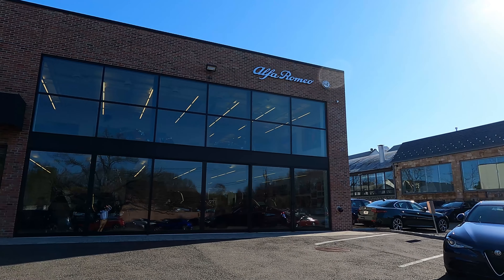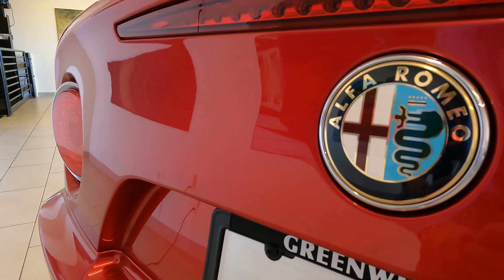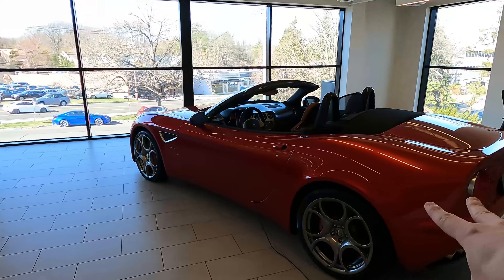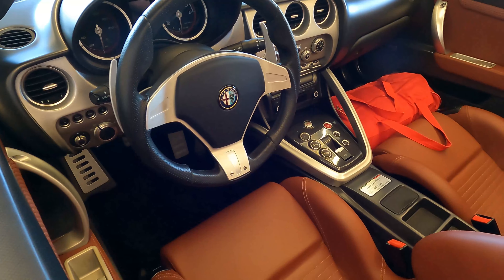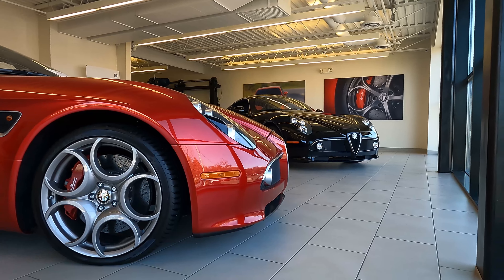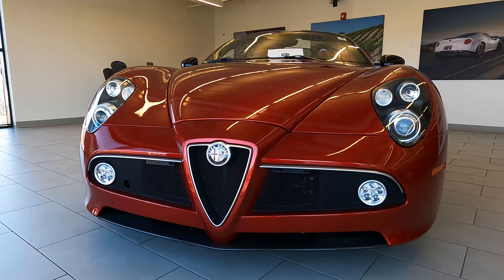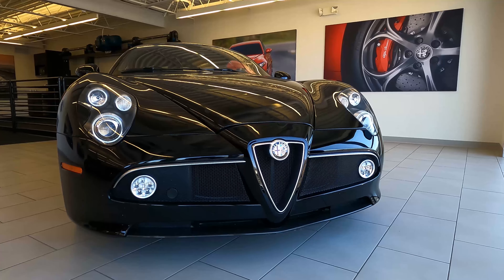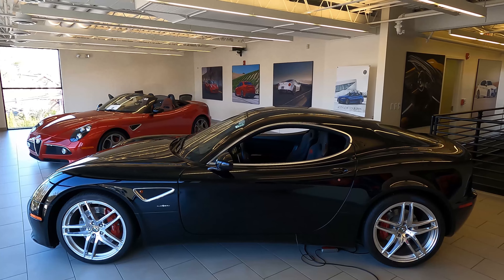Alfa Romeo 8C Walk-around | Coupe & Spyder | UHD Footage!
Filters and other Misc

K&N Filter

Black Emblems

Micro Fiber Towels

All Footage and Sounds are PROPERTY of Nick Ferraro